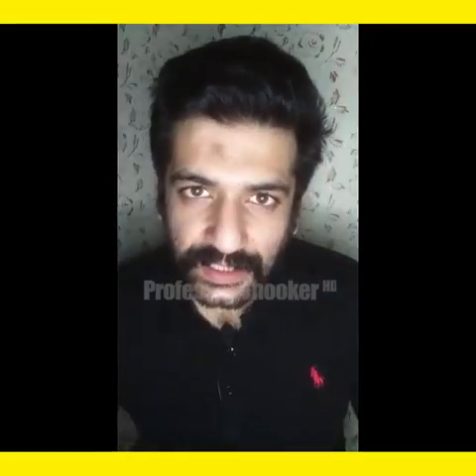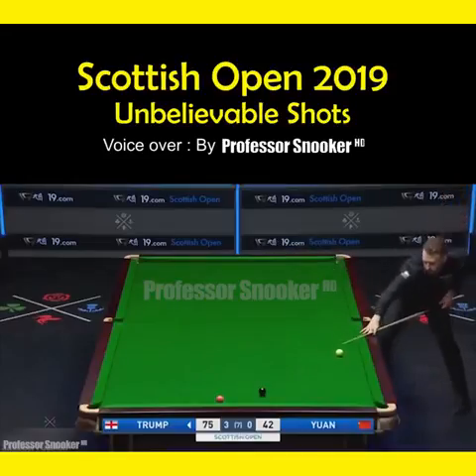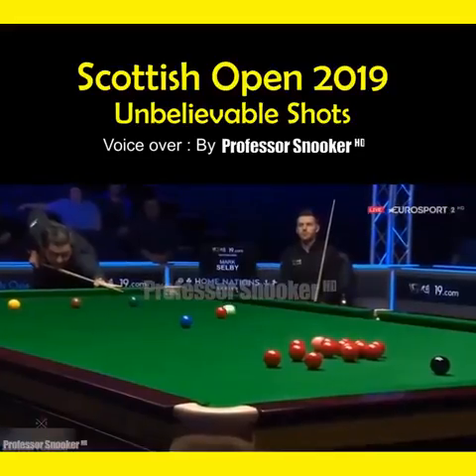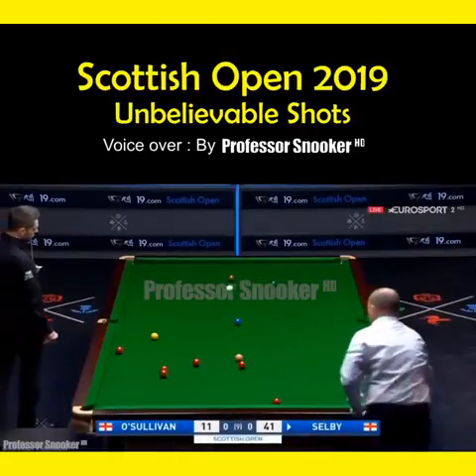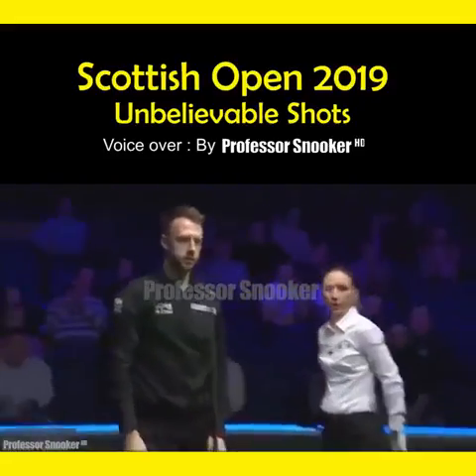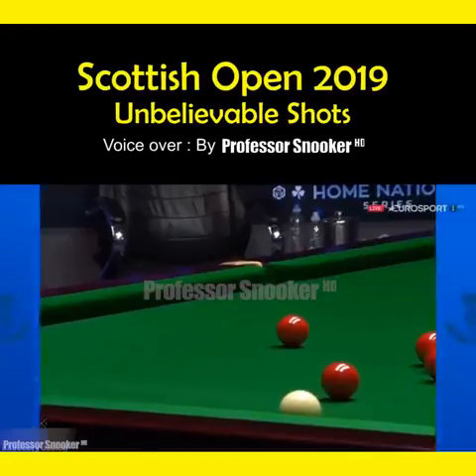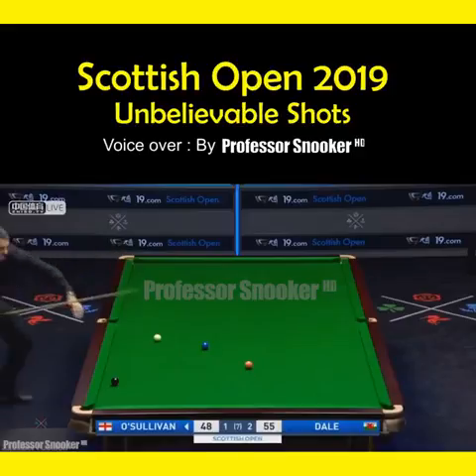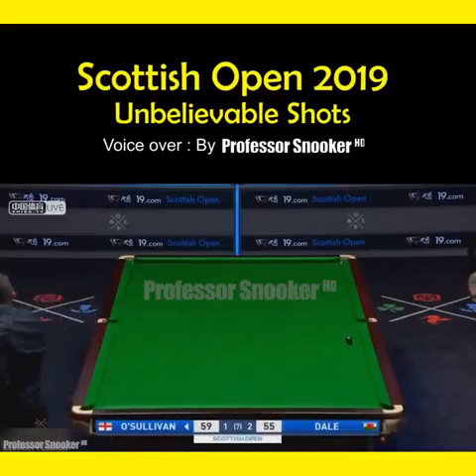Marvelous Shots of Scottish Open 2019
Best Snooker shots of Scottish Open 2019